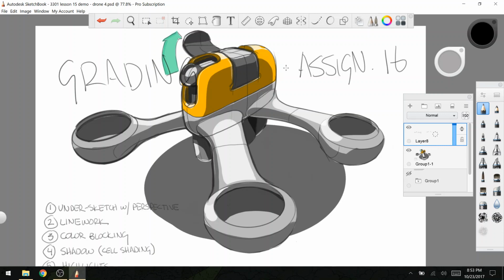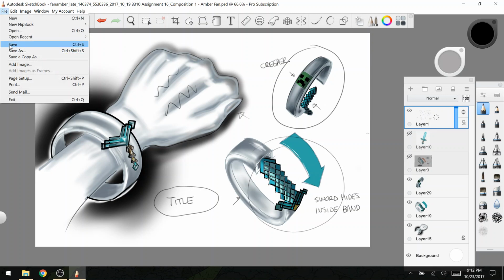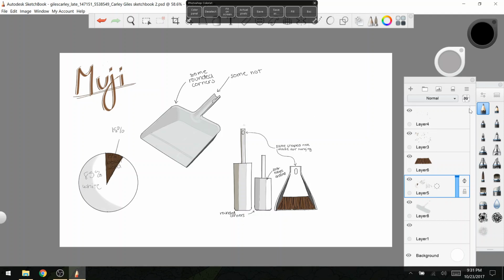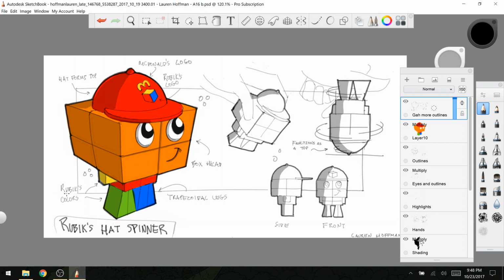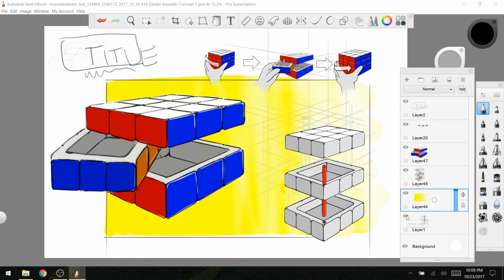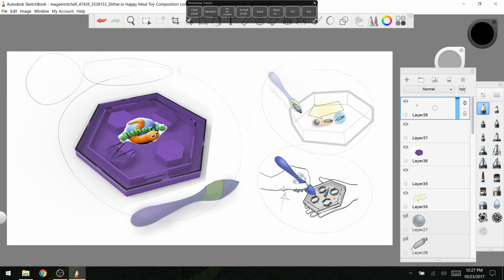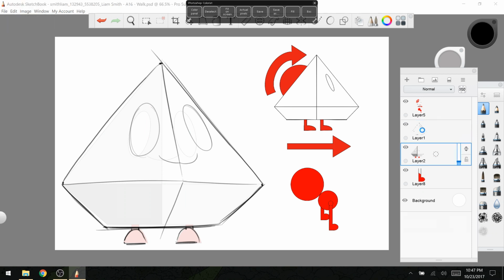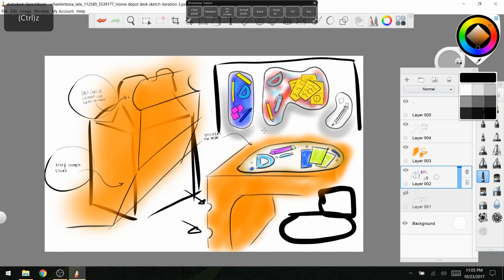OSU Design 3301 - Grading - Assignment 16 Feedback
Individual comments for students as I look through the digital sketching files you submitted. Hope this is helpful!